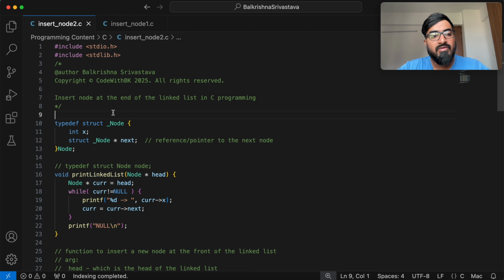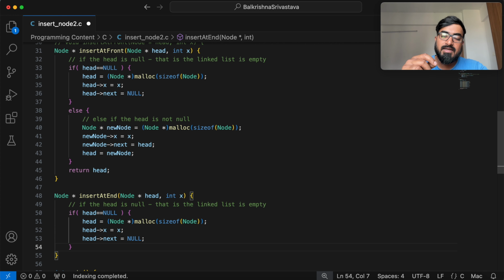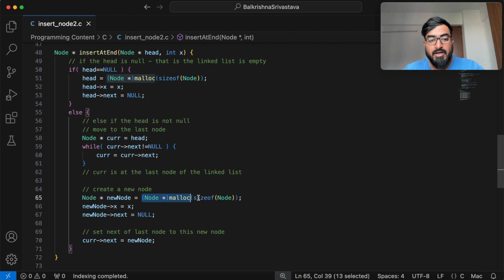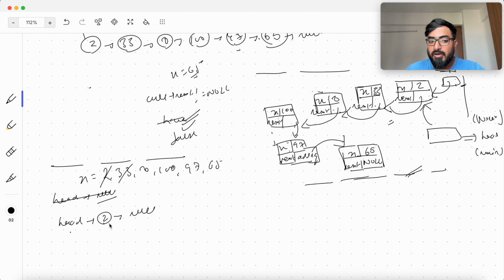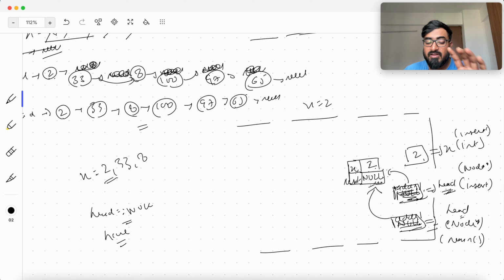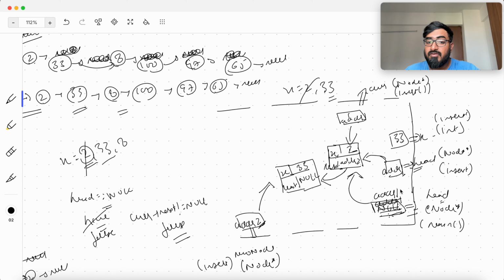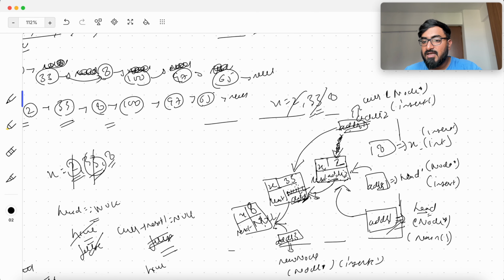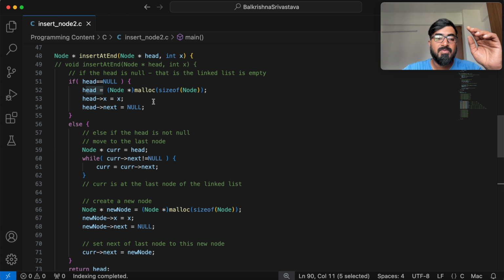Insert Node at End of Linked List in C | Data Structures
In this video, learn how to insert a node at the end of a linked list using C programming. This is a fundamental concept in data structures, and mastering it is essential for beginners and intermediate C programmers preparing for interviews or computer science exams.

📌 What you’ll learn:
- linked list structure in C
- Step-by-step explanation of inserting a node at the end
- Step-by-step explanation of how struct objects and pointers are aligned in the memory
- Code implementation and explanation

🧠 This tutorial is perfect for:
- Anyone learning data structures in C
- Aspirants preparing for coding interviews
- Students preparing for GATE exams

💻 Code + Explanation included for easy understanding!

Timestamps:
00:00 - Introduction
03:38 - code
06:05 - dry run of the code
09:57 - testing the code
11:31 - understanding insertion through a visual diagram
12:37 - step by step - how pointers & objects work in memory when calling the insert function
24:23 - what if we do not return head from the function?